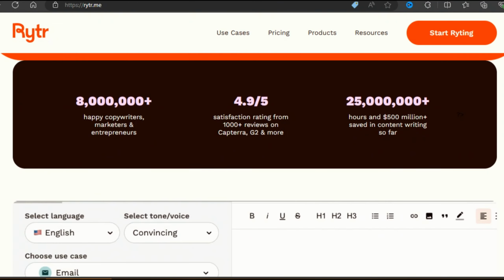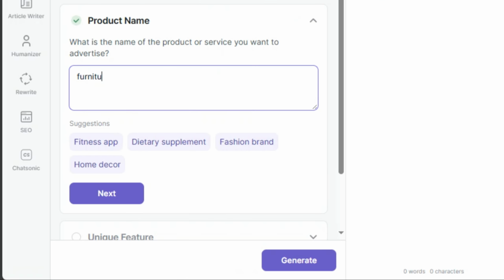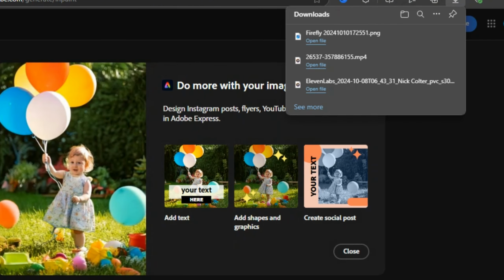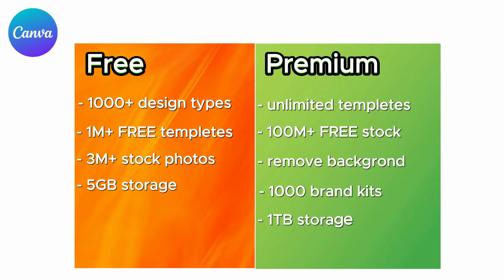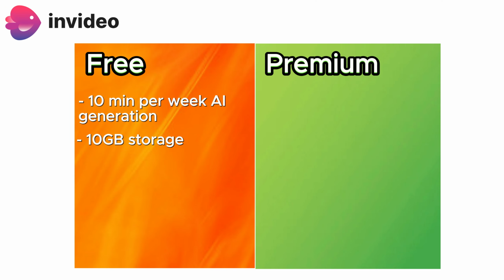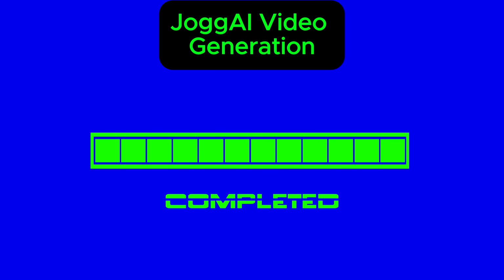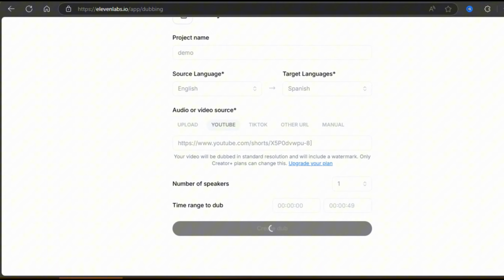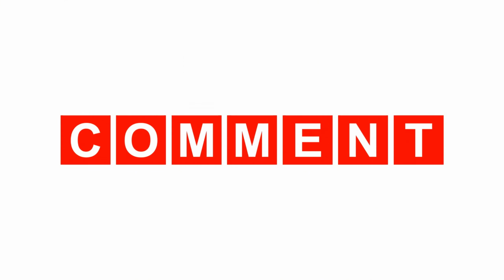Best AI Tools 2025: Discover Best AI Image Generator & AI Video Generator for Content Creation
Looking to enhance your content creation for beginners? In this video, we dive into the best AI tools for content creation that can help you generate high-quality content with ease. Whether you're starting a blog, creating social media posts, or making videos, these tools will take your skills to the next level.

Learn how to use Rytr and Writesonic best AI Script Generator, for effortless writing, and see why Canva is a must for design. We also cover an Adobe Firefly tutorial, Best AI Image Generator perfect for adding creative visuals, and a text to video AI using AI Video Generator guide using InVideo AI tutorial. Plus, discover ElevenLabs, AI voice Generator—and get a quick ElevenLabs tutorial on how to use ElevenLabs for free. We'll also walk you through Murf for voiceovers and Jogg AI for streamlining video workflows.

Finally, we’ll discuss how to build a social media strategy that leverages these powerful tools to boost your content visibility. Tune in and start creating like a pro today!

Amazon tripod selfie stick